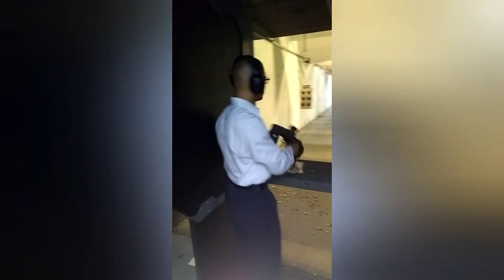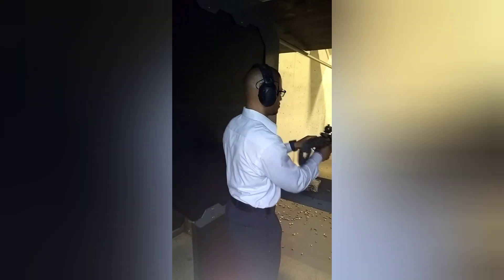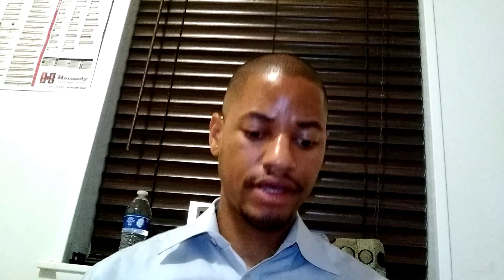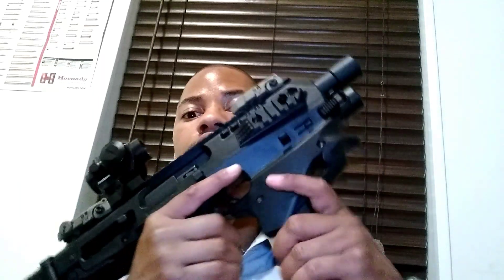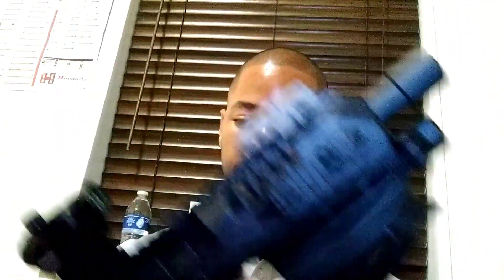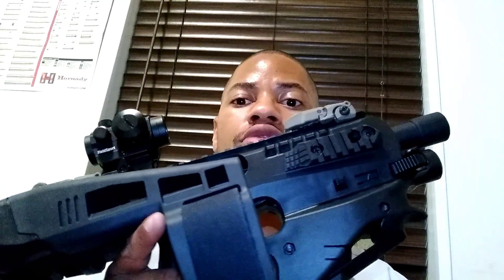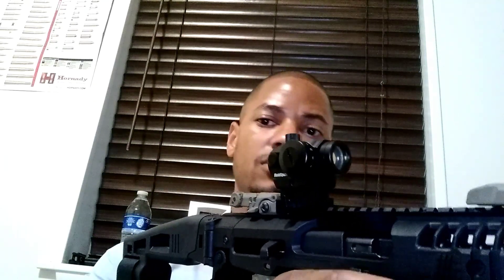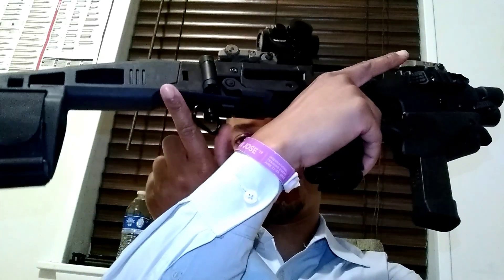Glock fed AR-9 Pistol or Glock-Micro Roni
Would it be better to spends more on an AR-9 Pistol or simple add the Micro Roni to your collection!  Please be sure to check bout my IG @ md_ready God bless!

Amazon link
Comunite Rifle Light: